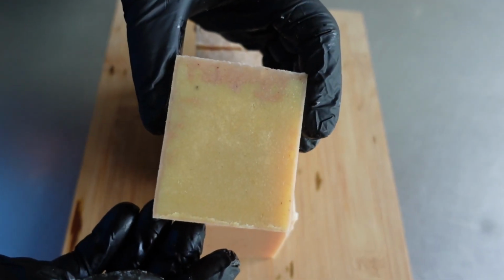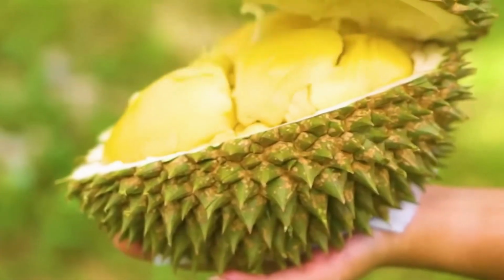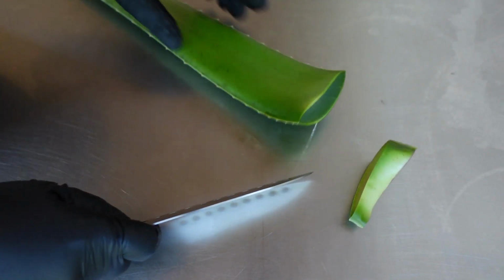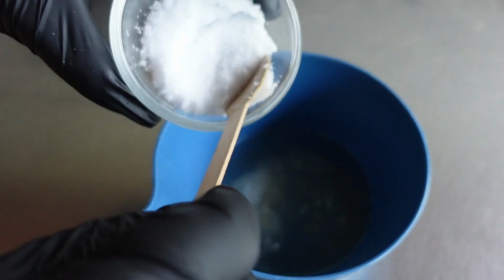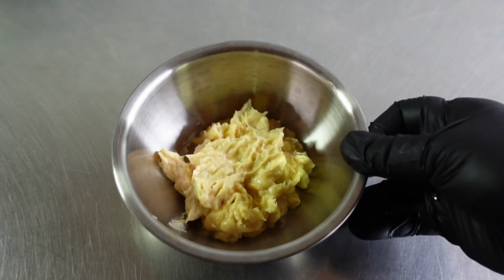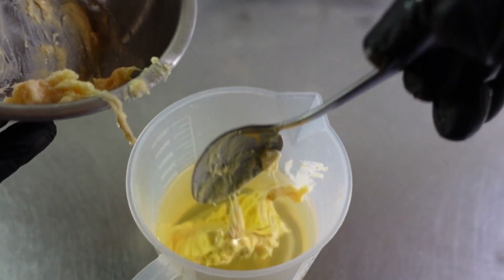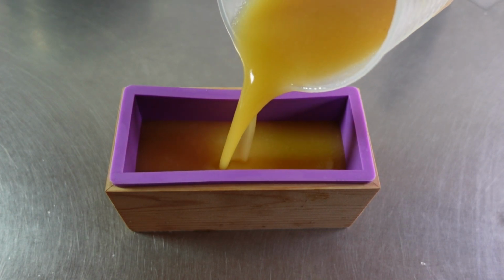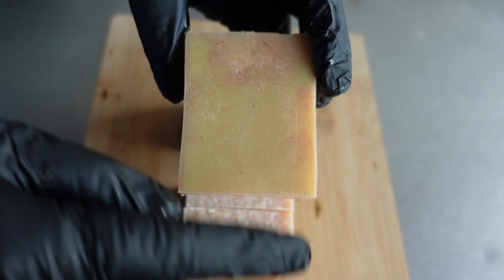How to Make Aloe Vera Soap with Fresh Durian – Unique DIY Soap Recipe!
Want to make a one-of-a-kind Aloe vera soap infused with fresh durian?  In this video, I’ll show you step-by-step how to create this unique natural soap, perfect for skincare enthusiasts and DIY lovers.

Why Aloe Vera & Durian?
✅ Aloe vera nourishes and hydrates the skin.
✅ Durian is packed with antioxidants and adds a creamy texture.
✅ A fun, unique twist to traditional soap-making!

🌍 Follow for more Aloe Vera content!